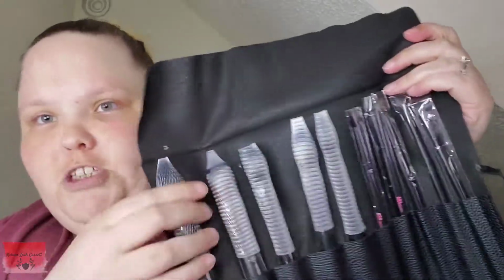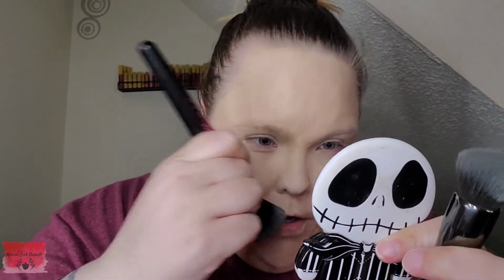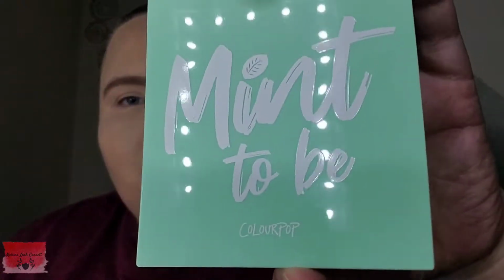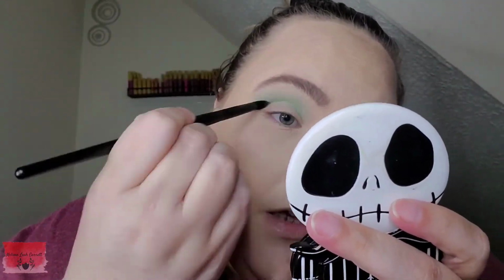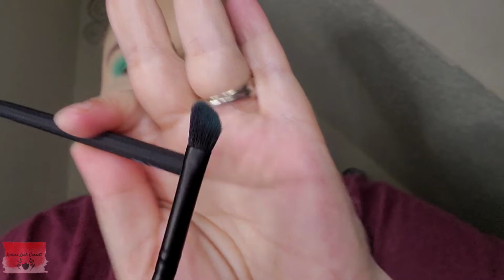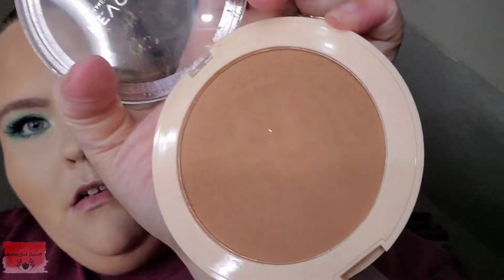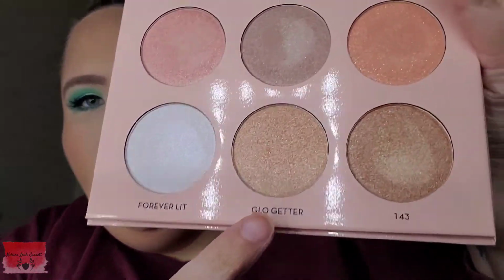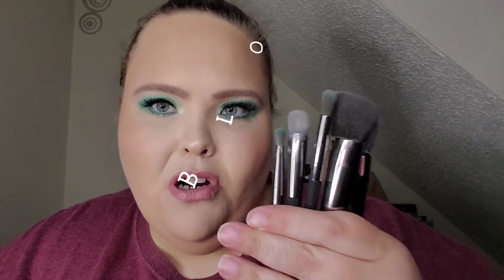Battle of the Brush Sets: Laruce vs ShopMissA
Hello fam! I am bringing you a rather interesting video today. I am going to be doing a battle of the brush sets. I will be comparing a 5 piece $154 set to a 10 piece $10 set. Are you ready to see which set came out on top? You know the drill!

Products Used
Face:
🔹️Elf Prep and Hydrate Balm & Water Droplet Balm
🔹️It Cosmetics Oil Free Primer+
🔹️Juvia's Place I Am Magic Foundation in Bali
🔹️Makeup Revolution Conceal and Hydrate Concealer in C1
🔹️Catrice Triangle Artist Contour Stick in 010 Warm Brown
🔹️Jeffree Star Cosmetics Magic Star Setting Powder in Fair
🔹️Karity 3-in-1 Brow Goals Pencil & Shadow in Totally Taupe

Eyes:
🔹️Gerard Cosmetics Clean Canvas Eye Base in Medium
🔹️Colourpop Mint to Be Palette in shades Get Fresh, De Menthe, Ice Cold, Mintea, Mojito Mami, Chill Factor, & Play It Cool
🔹️Soap & Glory SuperCat Liquid Eyeliner in Intense Black
🔹️LA Girl Neon Shockwave Eyeliner in Fresh (waterline)
🔹️Tarte Maneater Mascara
🔹️Kiss Lash Glue with Aloe in Clear
🔹️ShopMissA AOA Studio False Lashes in Scarlette

Cheeks:
🔹️Makeup Revolution Mega Bronzer in 01 Cool
🔹️Tarte Amazonian Clay Blush in Captivating
🔹️Anastasia Beverly Hills x Nicole Guerrero Glow Kit in Glo Getter

Lips:
🔹️Baby Bat Beauty Lip Scrub in Mermaid Magic
🔹️Gerard Cosmetics Kiss Assist Lip Plumper
🔹️Too Faced Melted Matte Liquid Lipstick in Queen B
🔹️Fenty Beauty Gloss Bomb Lip Gloss in Fussy

🔹Facebook: Melissa Leah Garrett (I will check first to see if are a scammer or robot. If you are legit, then I will accept your request.)